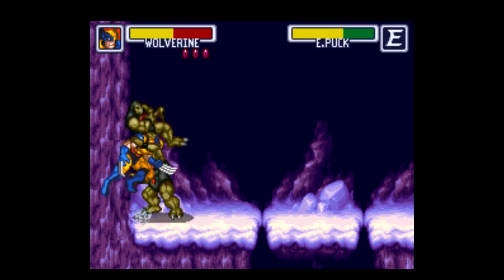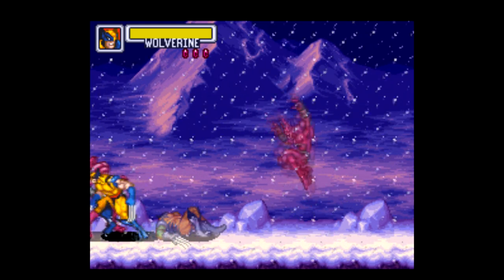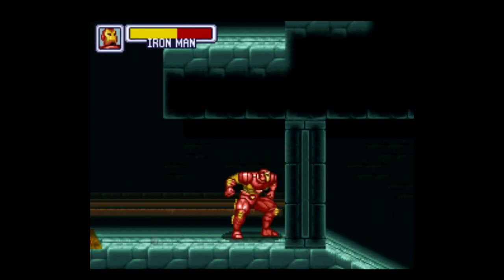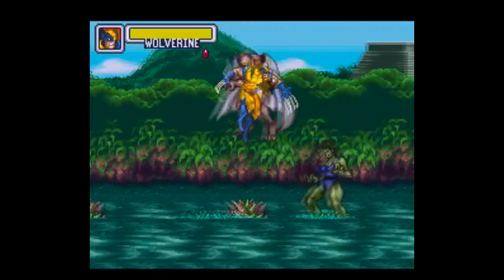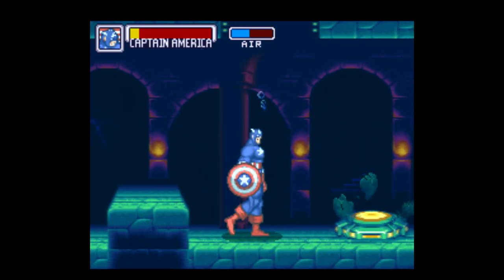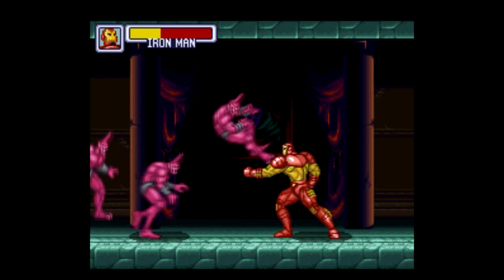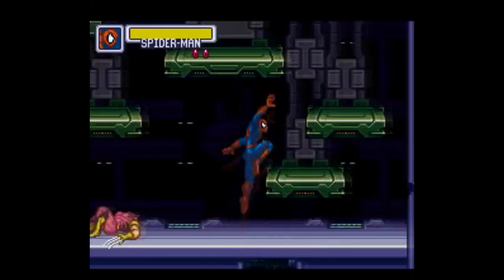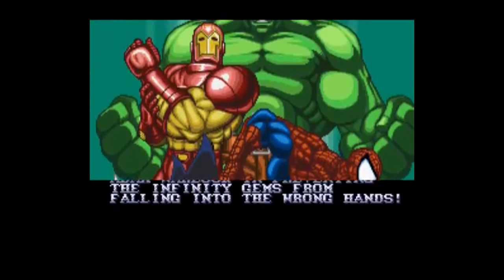Is Marvel Super Heroes: War of the Gems Worth Playing Today? - SNESdrunk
When I say "unlock the final stage" I meant "next series of stages," another one of those things you don't notice until it's too late, oh well. Anyway, this game isn't very good.